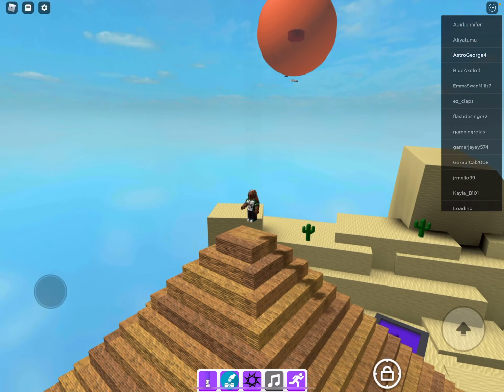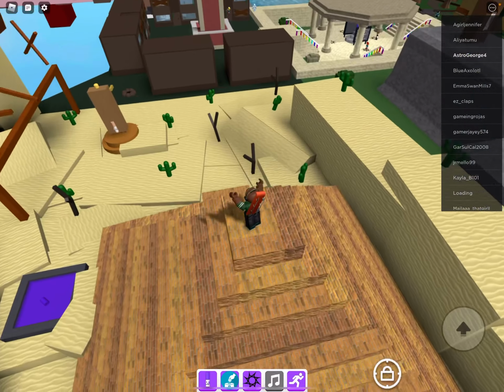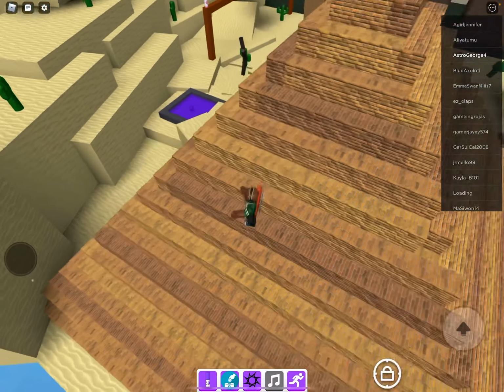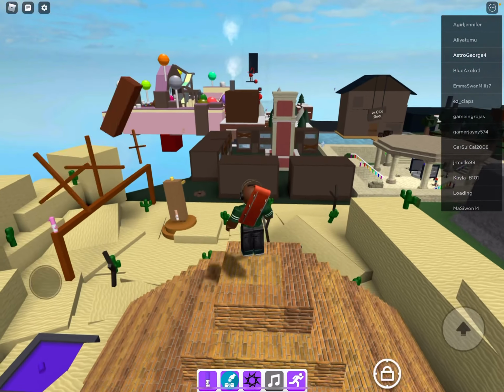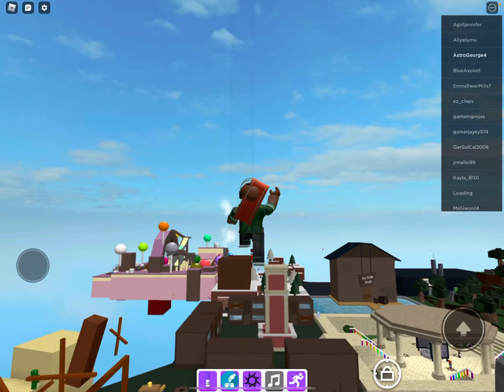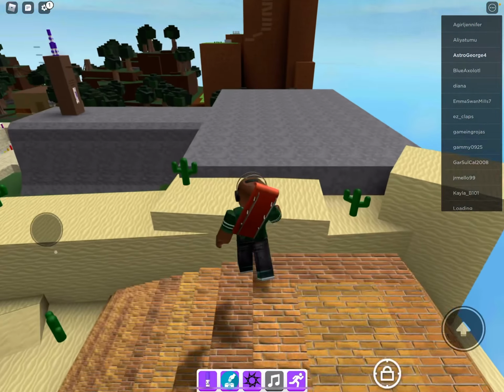How to get the Sandstorm Marker (First time with voice recording)